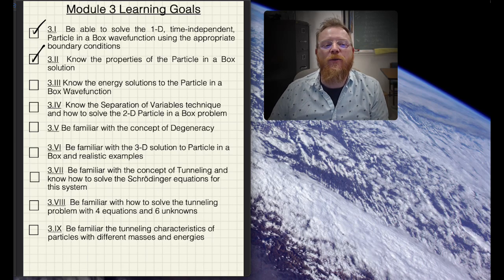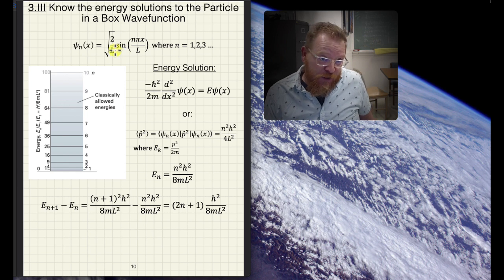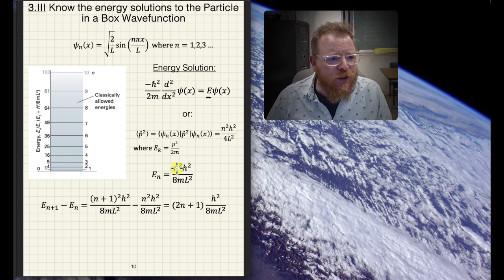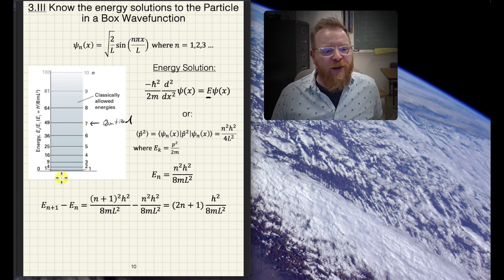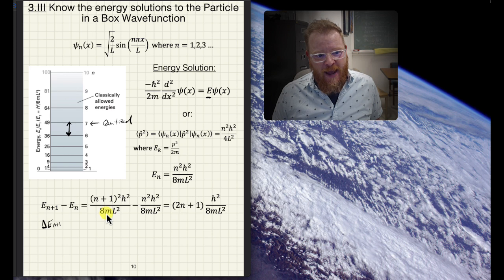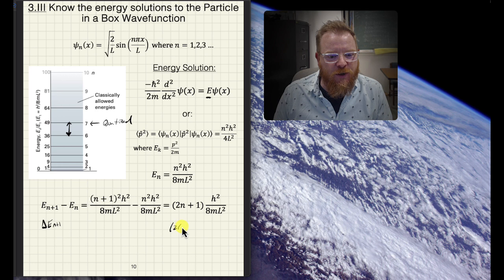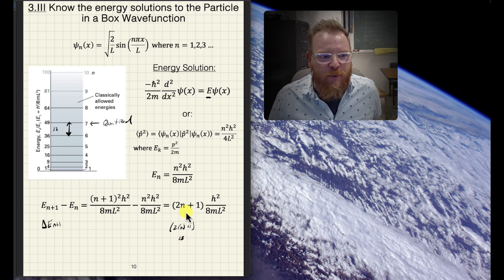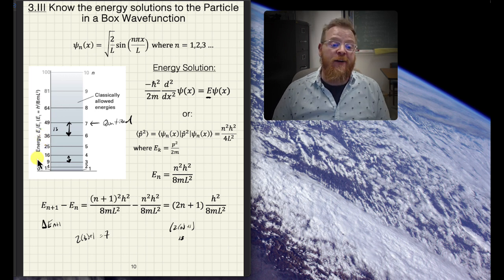CHEM 362 S25 3.III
Learning Goal:  Know the energy solutions to the Particle in a Box Wavefunction